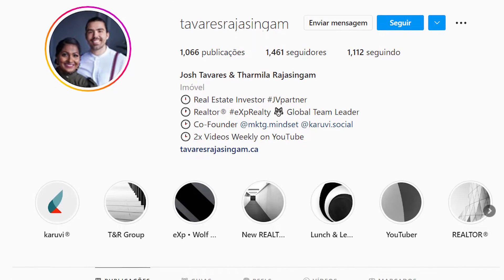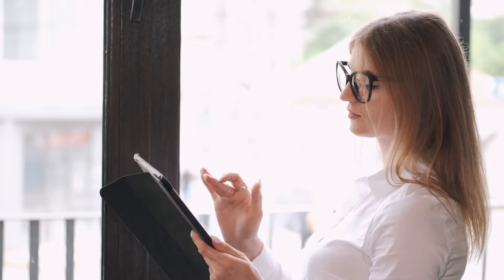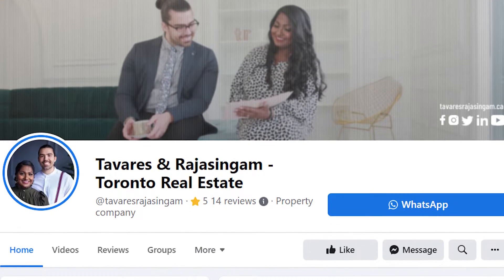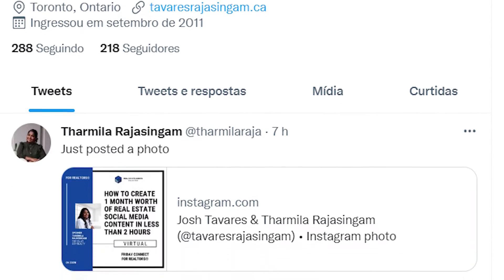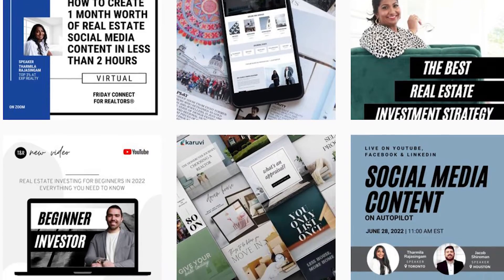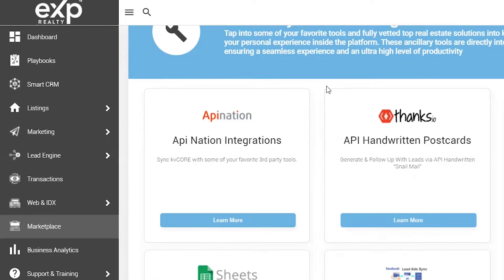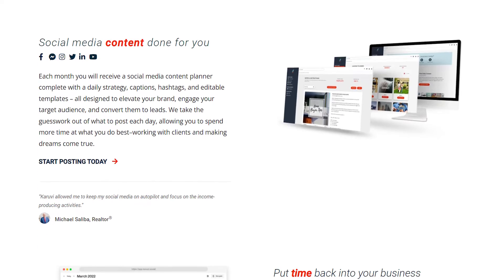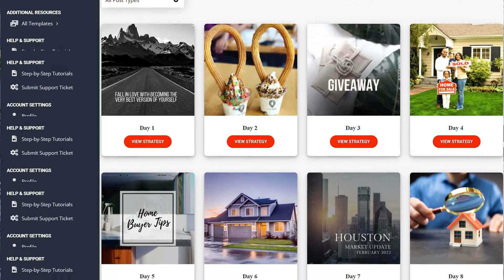How To Repurpose Social Media Content To Explode Your Personal Brand - 10x Repurposing Strategy!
Today's video is about How To Repurpose Social Media Content to Explode Your Personal Brand for real estate lead generation. In 2022, content repurposing is essential with being top of mind, to your audience. Learn about the strategy that will save your time, grow your business, and the best part is that the content is already created. You just need someone to make the edits to your existing content. Enjoy the video.

Many real estate agents are spending lots of time and money on social media content that does not work in 2022. This cannot only hinder your budget, but also your brand. After watching this video, you will learn the social media marketing content that will elevate your brand and business. This can be the difference of receiving a few additional deals a year.

Time Stamps:
00:00 Intro
00:23 What Is Repurposing Social Media Content?
00:38 Benefits of Repurposing Social Media Content
01:08 Stress Free
01:25 Identify Long Form Content Platform
01:45 Long Form Content Ideas To Repost
02:14 kvCORE Lead Generation Features
02:43 Karuvi Social Media Content Platform

THARMILA RAJASINGAM | Real Estate Agent at eXp Realty • Marketing Strategist • Real Estate Investor

✔ FREE access to SOCIAL MEDIA daily content calendar
✔ FREE access to PRIVATE mastermind call weekly

How To Repurpose Social Media Content Explode Your Personal Brand repurposing strategy content